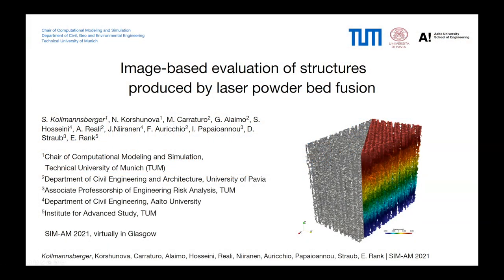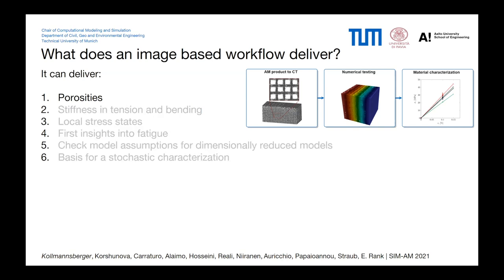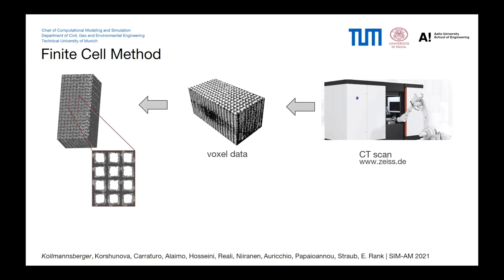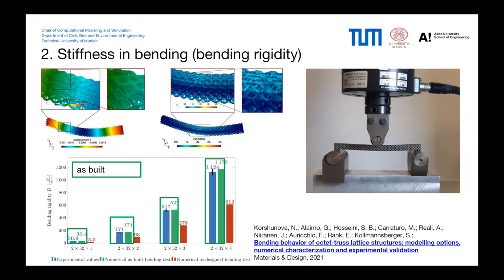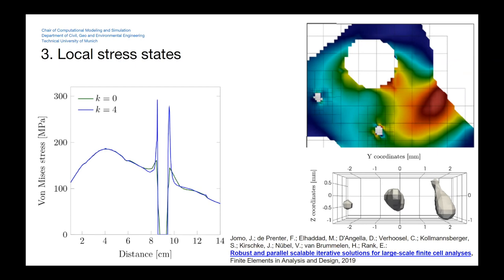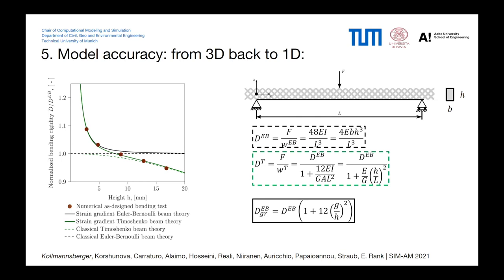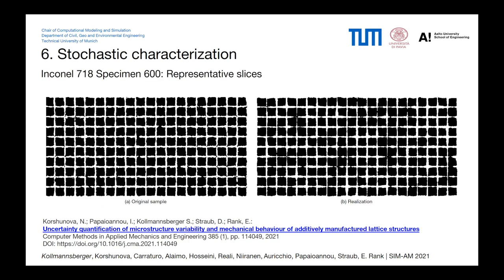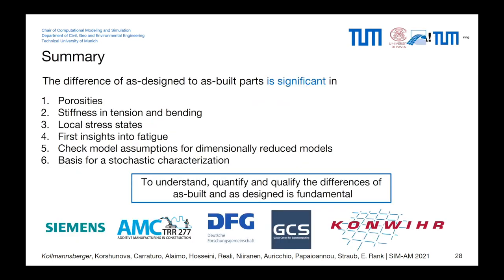Stefan Kollmannsberger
Sim-AM 2021